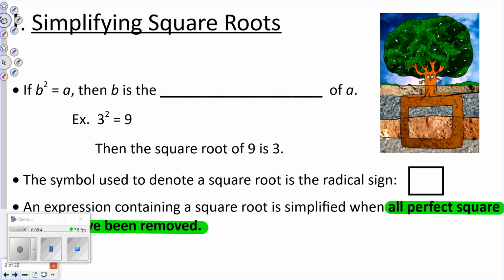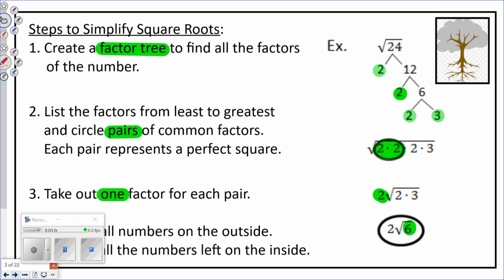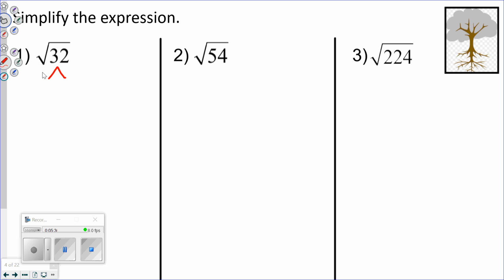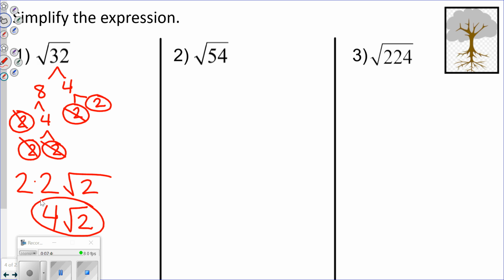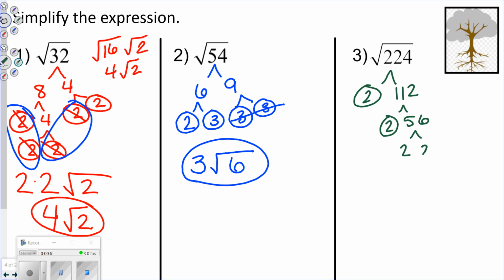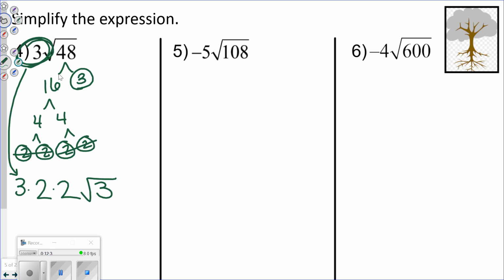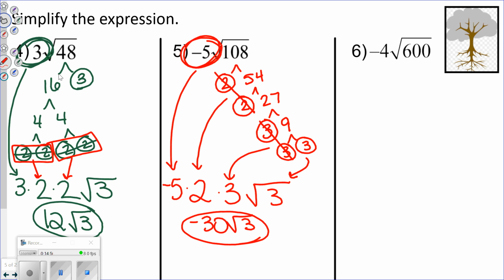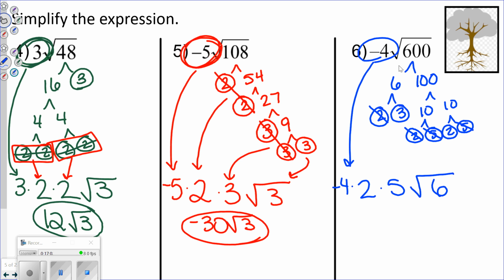Simplify radicals notes